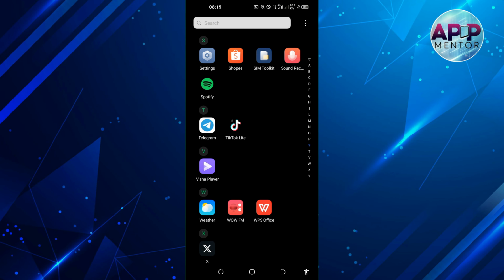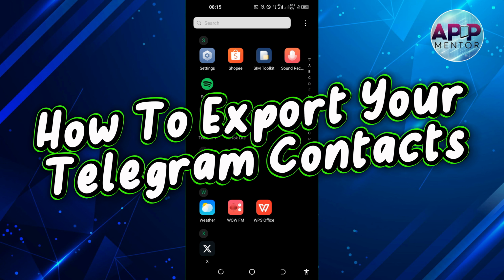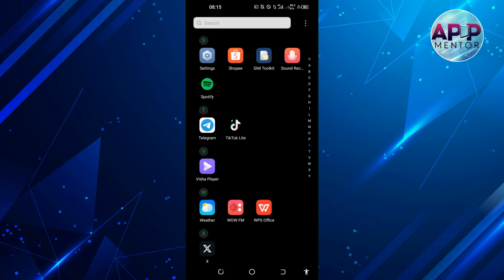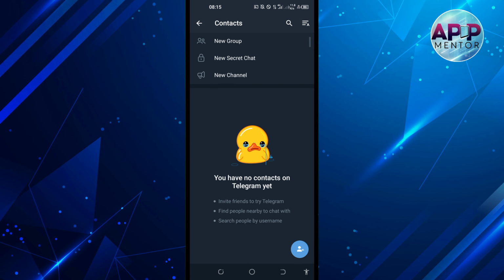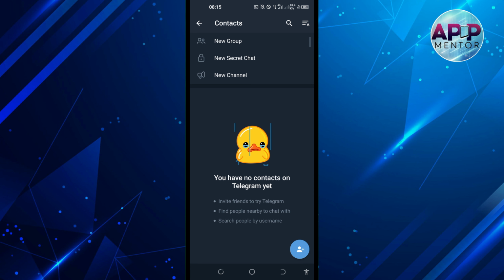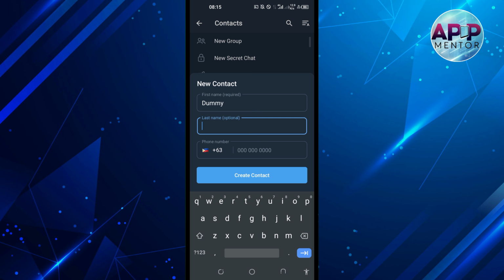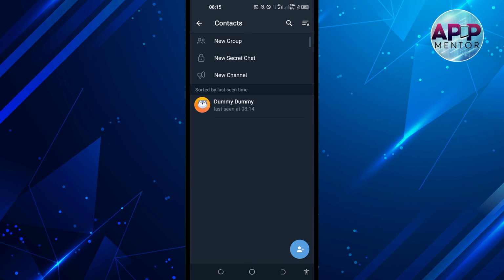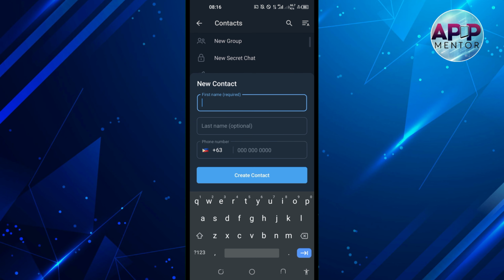How To Export Your Telegram Contacts (Step-by-Step Guide)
Need to export your Telegram contacts? In this video, I'll guide you through the steps to easily export your contacts from Telegram. Follow this step-by-step tutorial to keep your contact list handy and secure.

This helps us sustain our channel and continue bringing you quality content. We only endorse products and services that we genuinely trust and believe in. Your support means a lot to us!